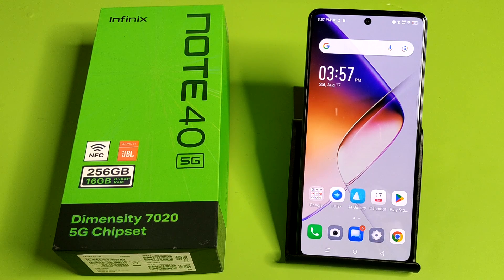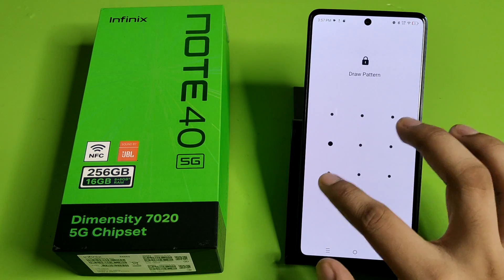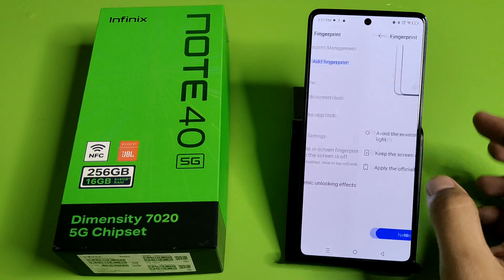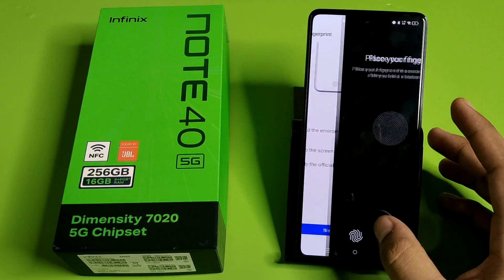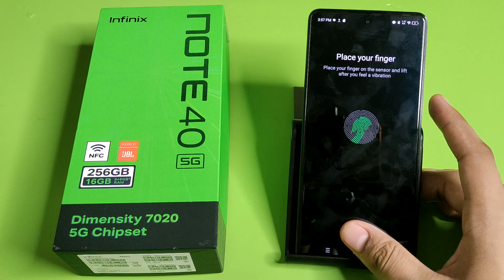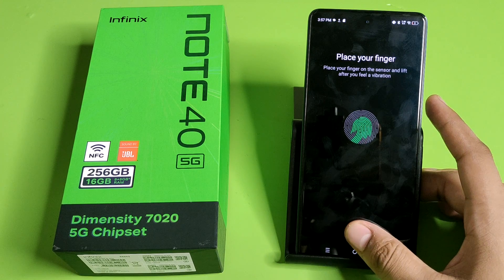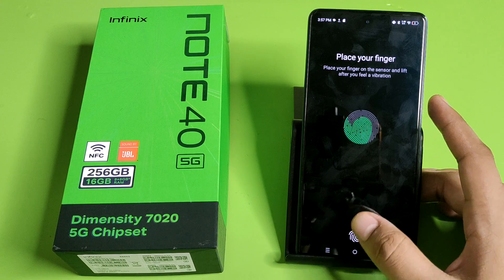How To Set Fingerprint Lock on Infinix Note 40 5G | Infinix Note 40 5g enable fingerprint lock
how to use fingerprint lock infinix Note 40 5g, how to enable fingerprint lock